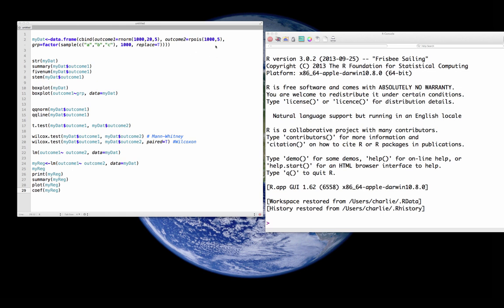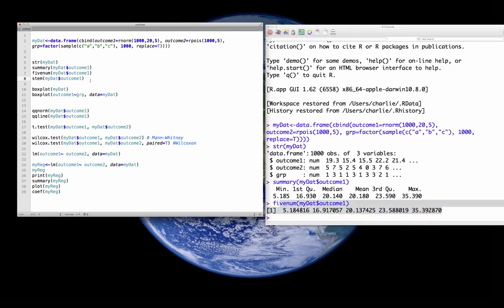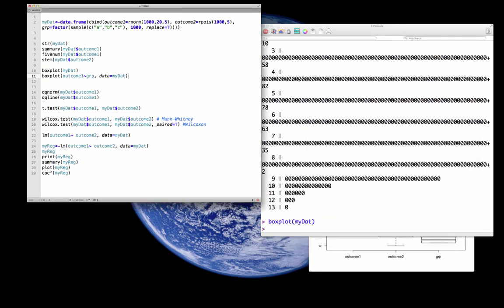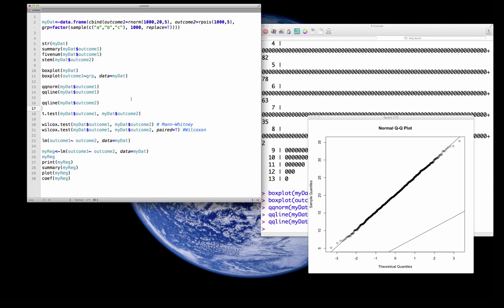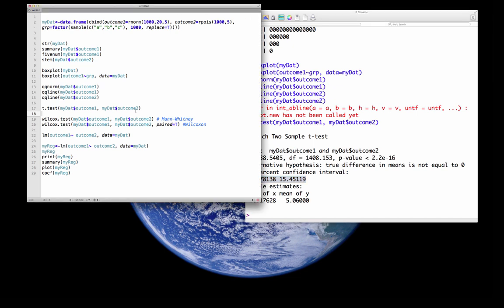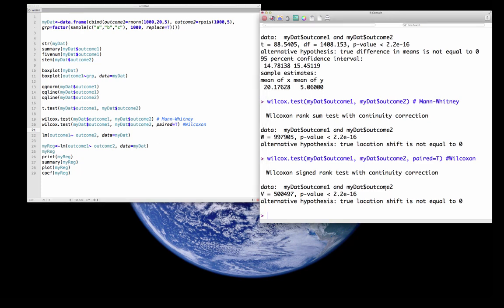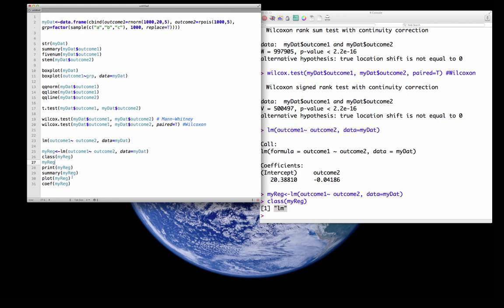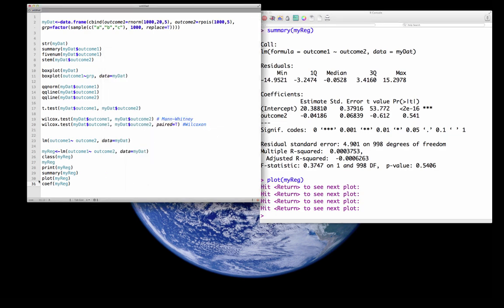Statistical Functions in R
An overview of a few of the many statistical functions that come with base R, including summary(), barplot(), t.test() and wilcox.test(), and how to extract information from the results of statistical function.